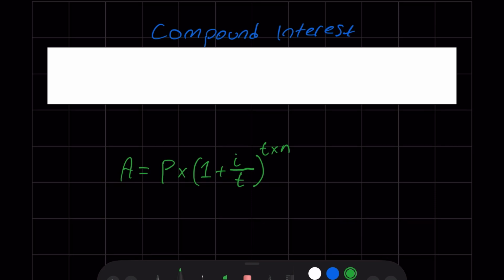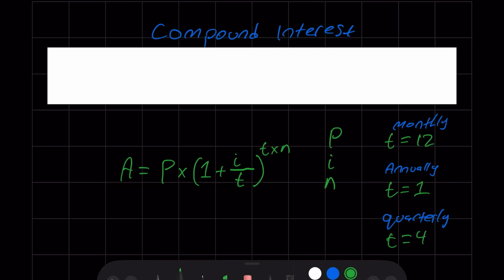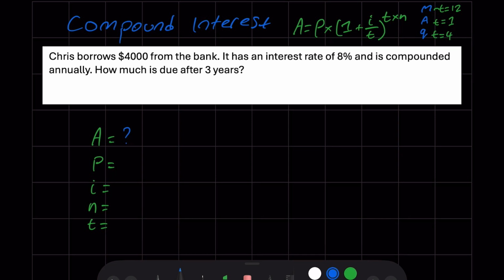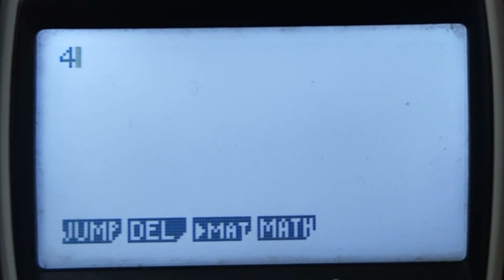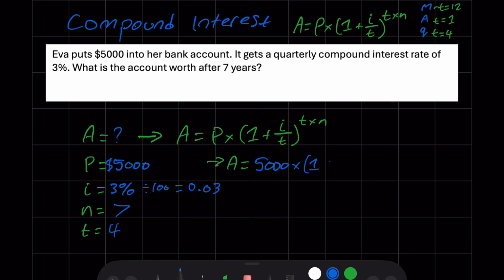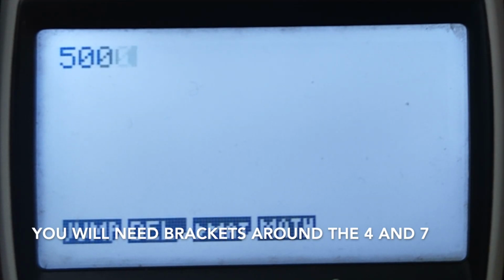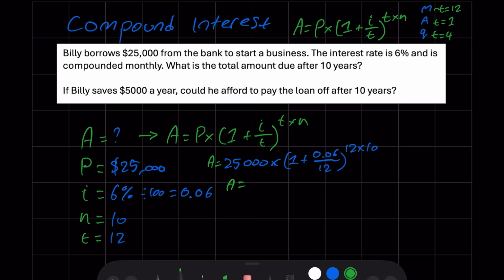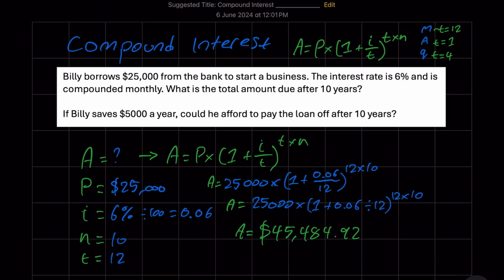Compound Interest - Year 10 CSHS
For year 10 students of CSHS